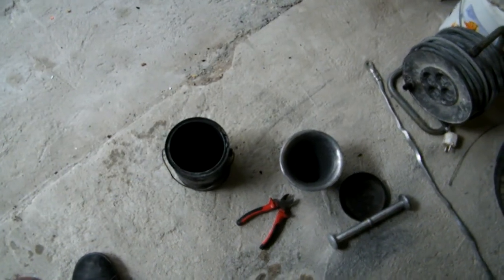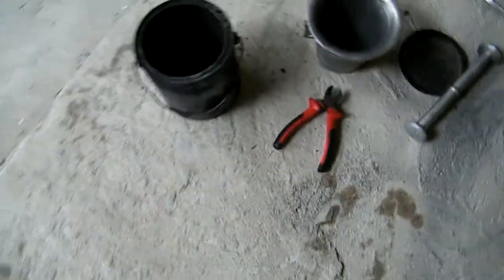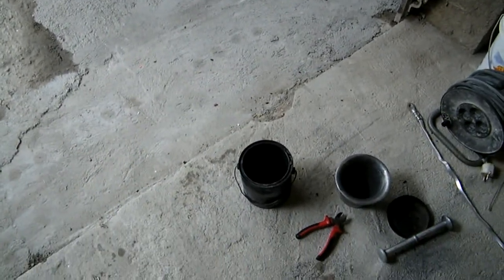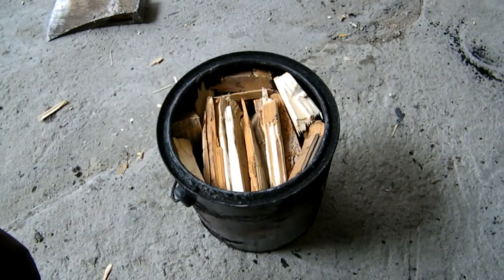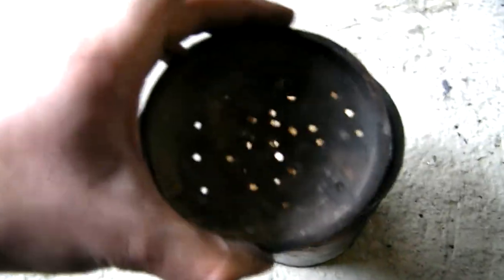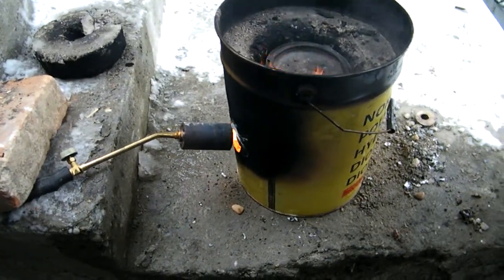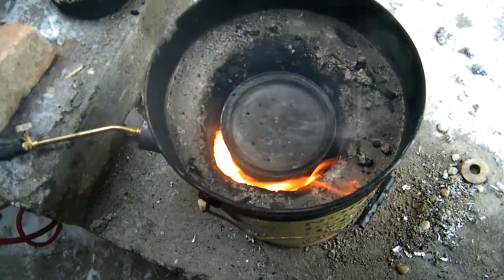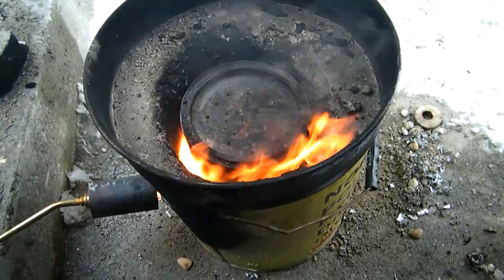how to make soft wood charcoal (wood gassafire or gas safire)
this is how i make charcoal to replace the element C in the black powder recipe sulfur and potasium nitrate are a little bit harder to get but doable, please for the love of free fireworks do not use gas (propane lpg butane etc) if you are not comfortable with presure bootles and other things you can use a normal fire put the paint bucket in the fire and you are done its simple and more manageable

! LET THE BUCKET COOL FOR 15 MINUTES AT LEAST SO THAT YOU CAN TOUCH IT , IT WILL BURST INTO FLAMES IF IT GETS OXYGEN WHILE HOT!